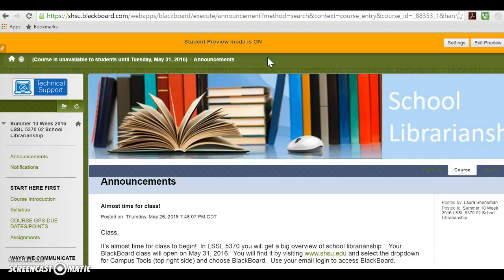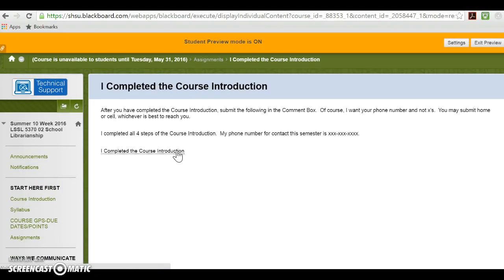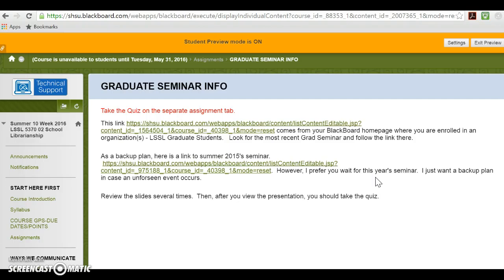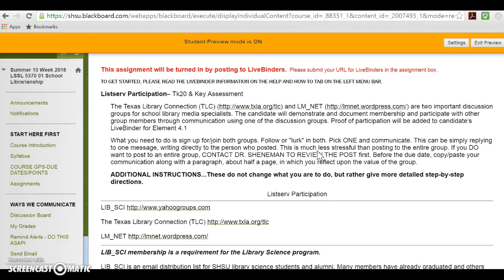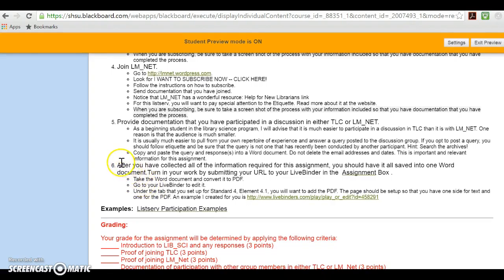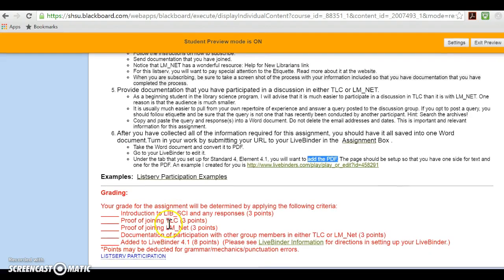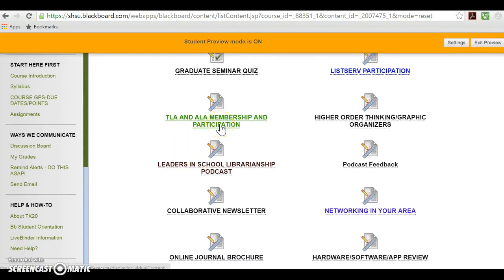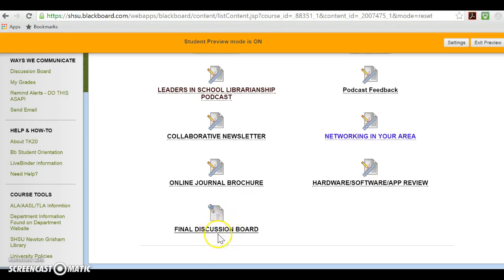Summer 2016 LSSL 5370 Assignment Overview